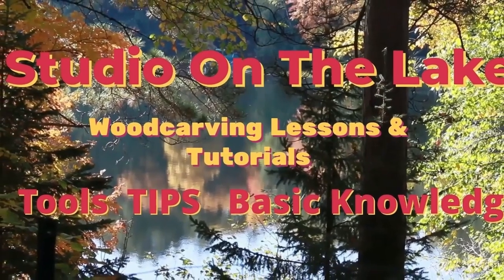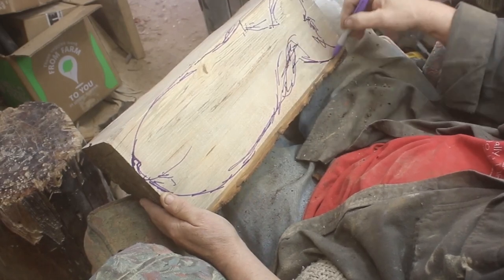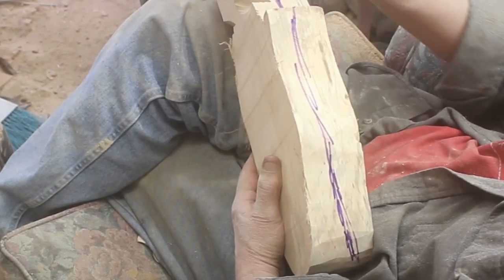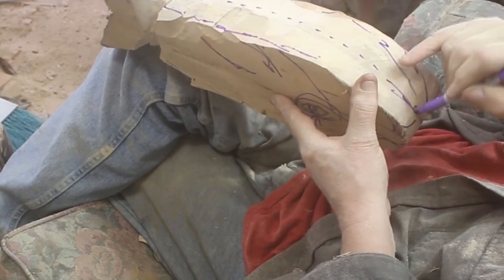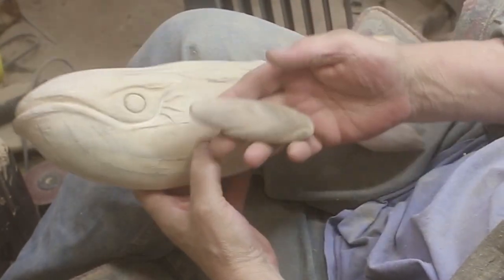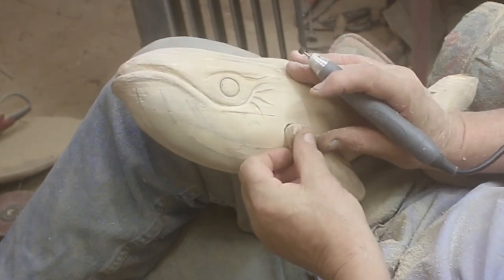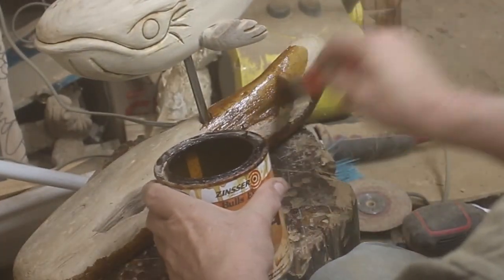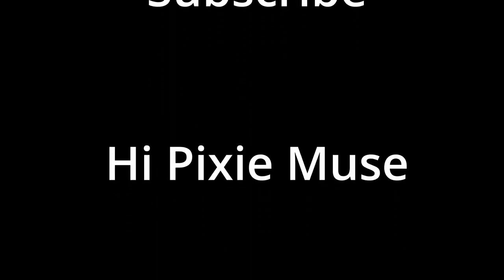Driftwood wood carving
A bass wood simple whale and mounting on a driftwood piece.

Linden Bark Don Daily Kyle Hall Ron Aylor Chainsaw Jenna Michelle Thevenot Matt Carves Ryan Cook Carve Uncle Kevin Carves Calvin & Hobbies 12 year old kid just getting into carving and you tube videos Carving with Varkey J ordy Johnson Carving Fusion Just Carve Rob Cleves backyard wood working Gene Messer Mario Tata’s wood carving channel Bob Whitehead Kevin Coates Linden Bark Mark D Maker
Pete Blair AKA the Mad Scientist - YouTube